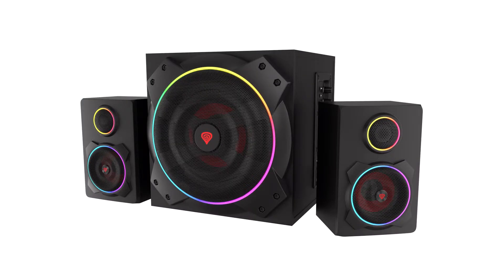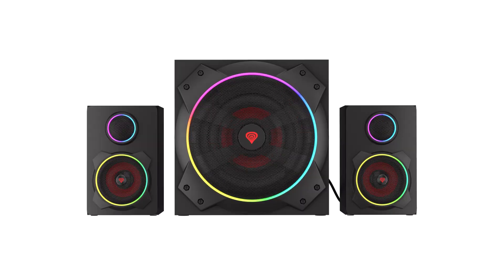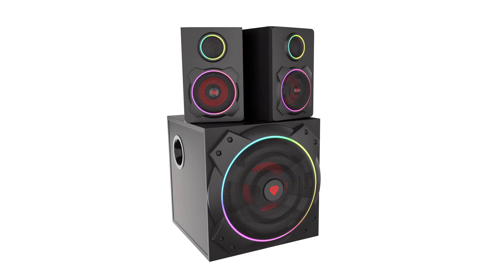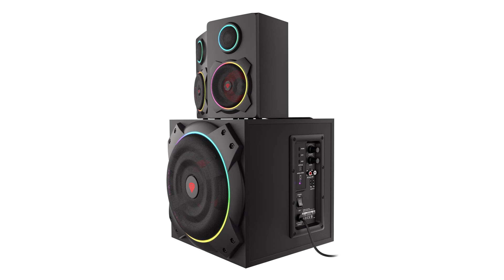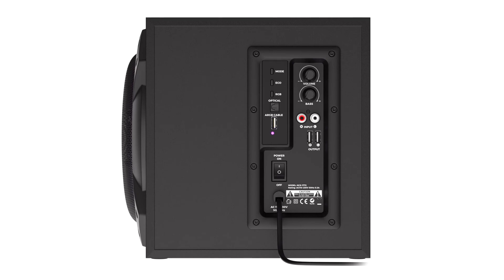Genesis Unveils the Helium 800 BT 2 1 Speakers with ARGB Illumination